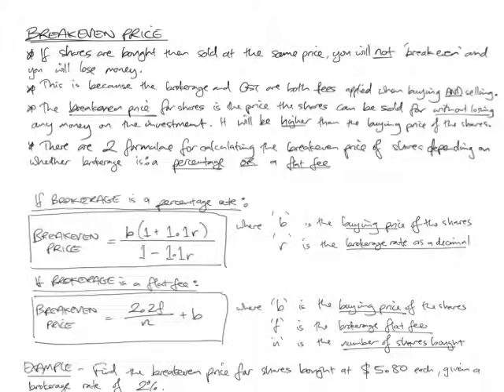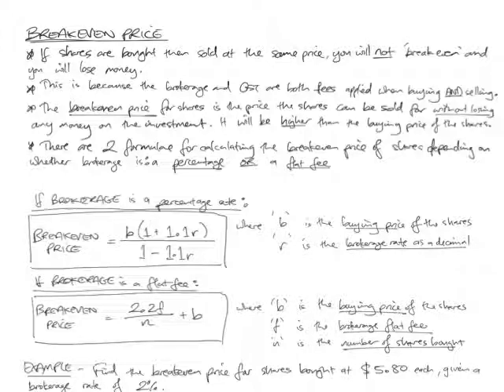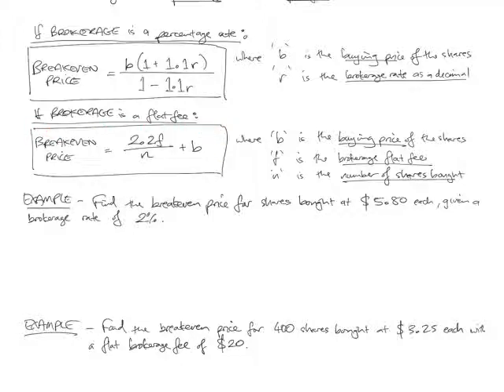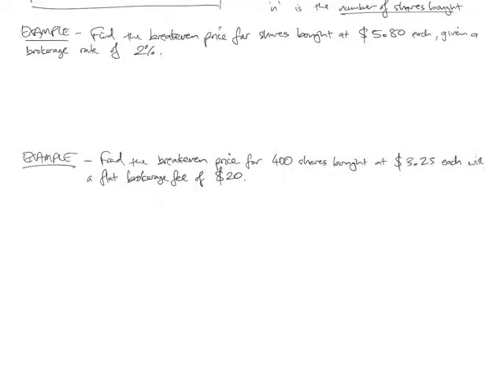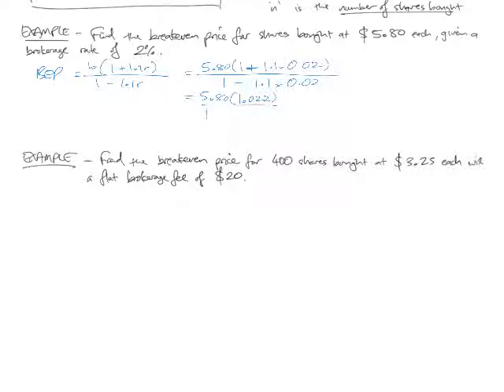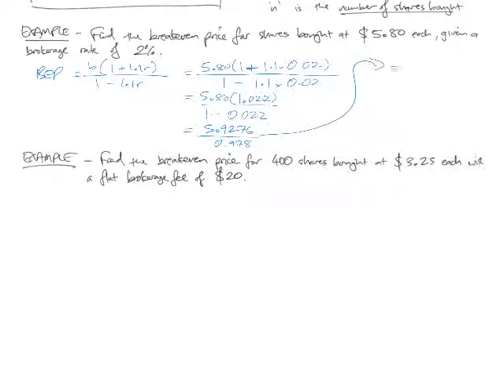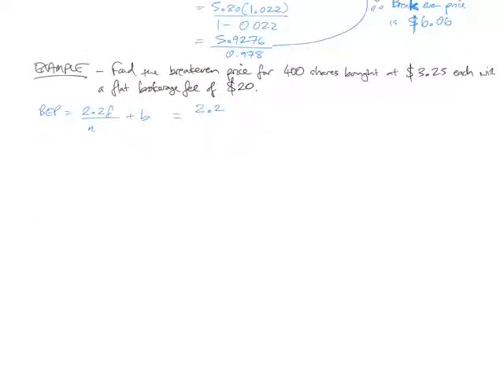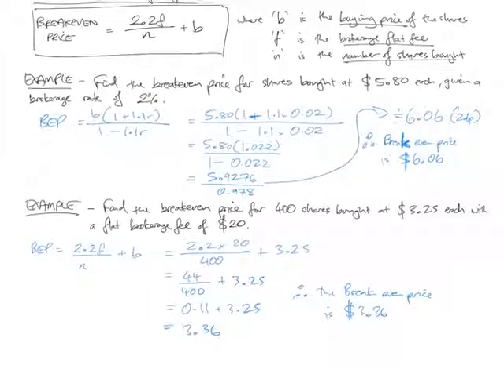Breakeven Price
Video on finding Breakeven Price.